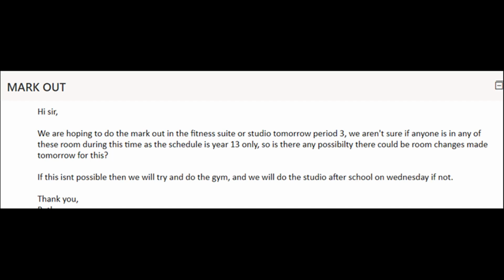Mark out Video - Alice in Wonderland G17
Technical Theatre Arts - 'Alice in Wonderland', Skills Development, G17
This is the full video of the Mark Outs from 'Alice in Wonderland' at The Old Rep Theatre November-December 2021
Job Role: Deputy Stage Manager